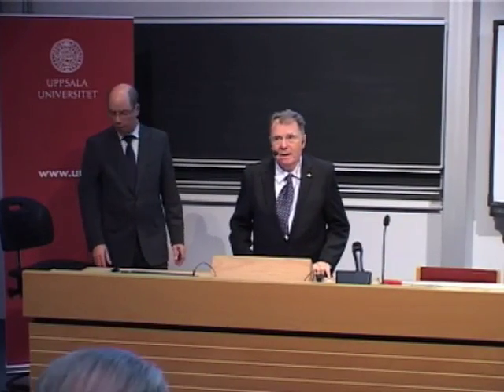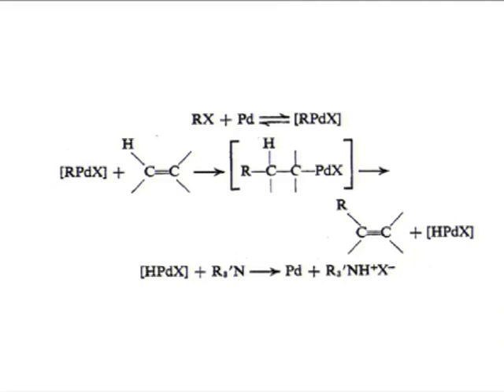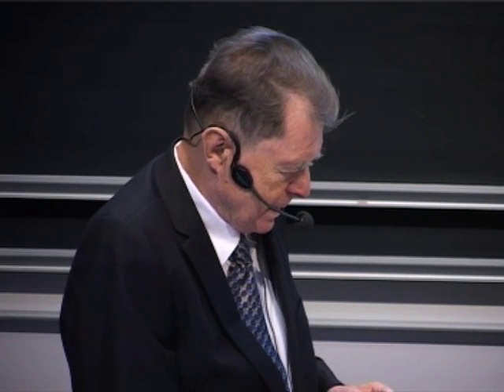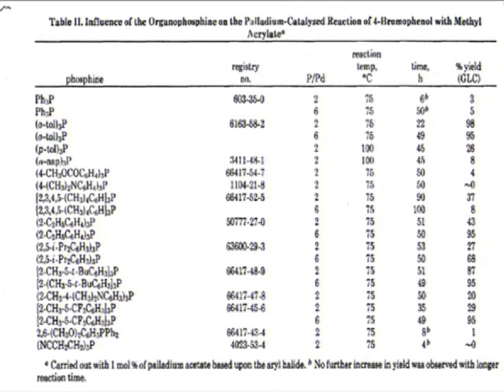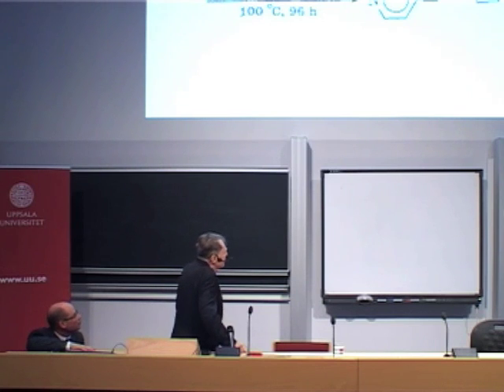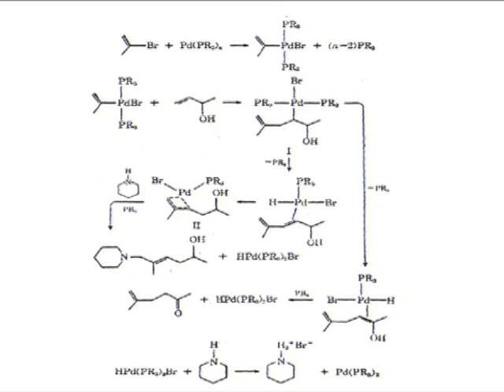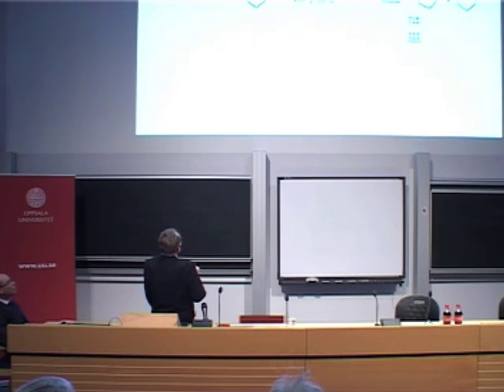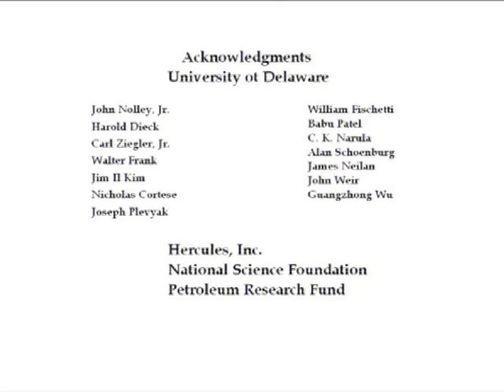Nobel Laureate in chemistry Richard F. Heck – Nobel Lectures in Uppsala 2010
Public lecture at Uppsala University by 2010 Nobel Laureate in chemistry Professor Richard F. Heck titled Palladium Reactions for Organic Synthesis.

For many years it has been a tradition to invite the year’s Nobel Prize laureates to Uppsala University in connection with the Nobel Prize festivities in Stockholm.

The programme for the visit includes a reception with the Vice-Chancellor and lunch at Uppsala Castle, but also the much appreciated and well-attended open lectures given by the guest laureates.

Recorded on 13 December 2010.